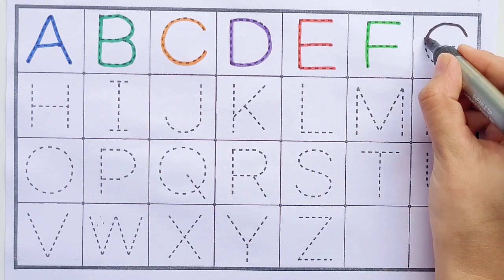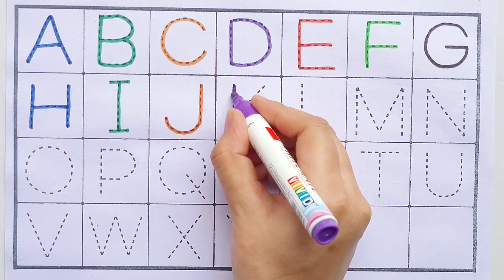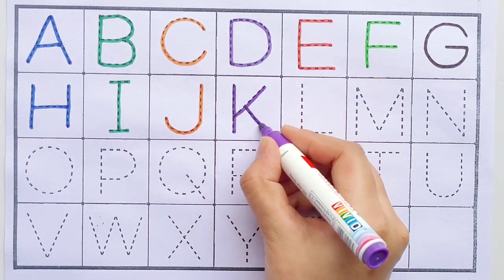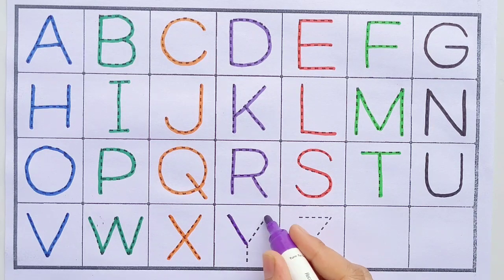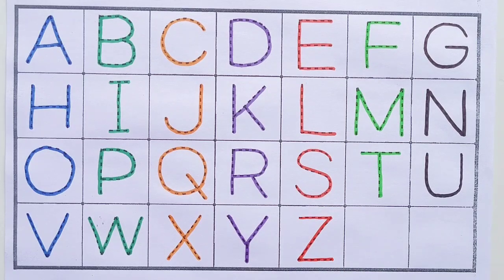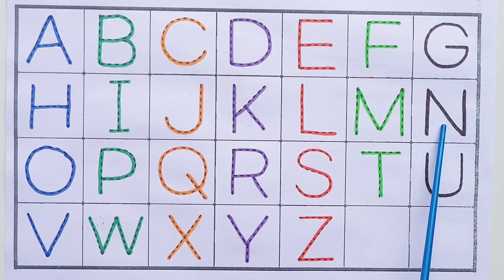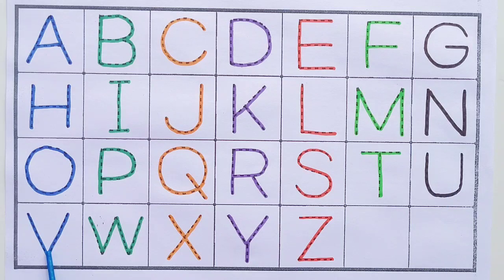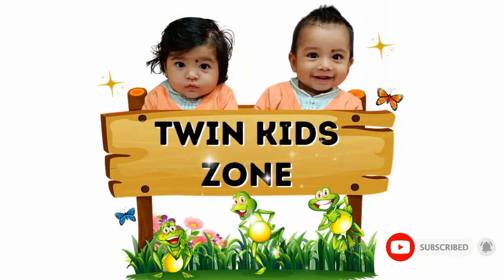Writing alphabets along dotted lines for toddlers | ABC Song |Alphabet , ABCD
Welcome to our video on how to write the alphabet from A to Z! In this video, we will be teaching children how to write the alphabet in a fun and interactive way.

To begin, we will start with the letter A. We have prepared dotted lines for children to trace over, which will help them to learn the correct formation of each letter. We will also be saying the letter out loud, so children can learn to recognize it both visually and audibly.

As we move on to each letter, we will also show children how to write both the uppercase and lowercase versions of each letter. We will explain any differences in formation between the two versions and provide tips to help children remember how to write them.

Our video is designed to be fun and engaging, with colorful visuals and animations to keep children entertained as they learn. We will also be providing plenty of repetition, so children can practice writing each letter multiple times until they feel confident.

By the end of this video, children will have learned how to write the entire alphabet from A to Z! We hope this video will be a helpful resource for parents and teachers looking to teach their children the basics of writing. So, let's get started!